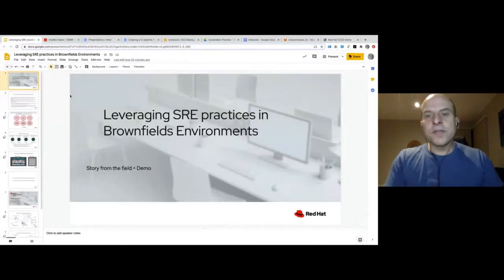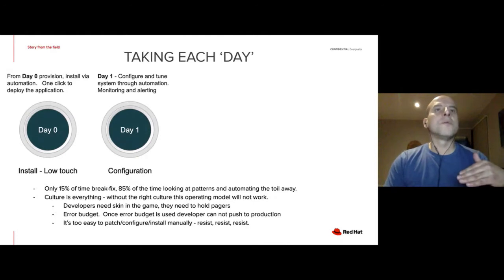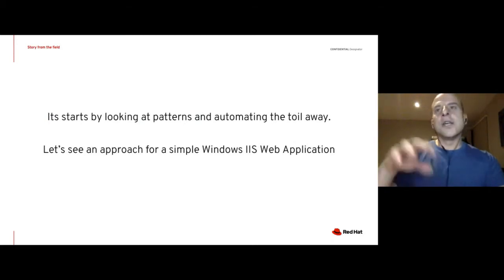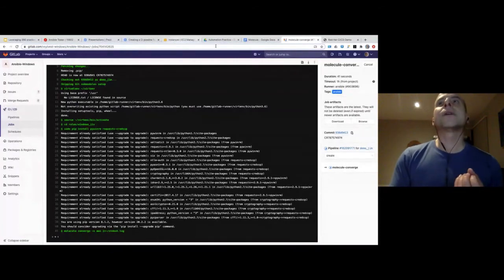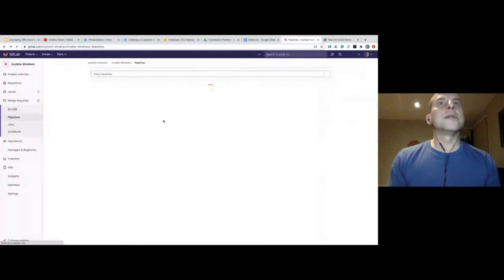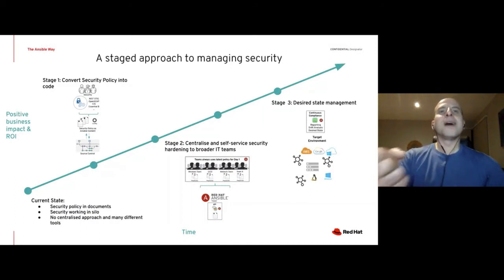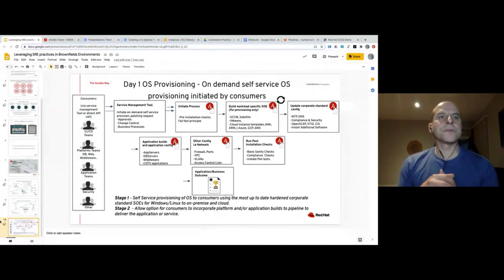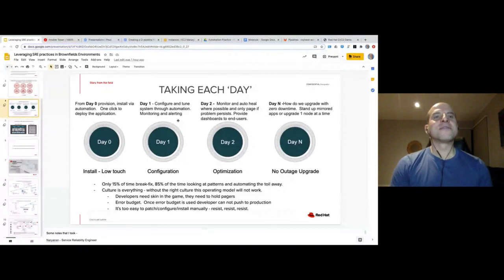(SRE) Leveraging SRE Practices In Brown-field environments, 200826 Jim Katsos, Redhat,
Enterprise IT environments have been built up over decades and are generally mixed and diverse, encompassing a broad range of infrastructure and operating system versions, running a diverse set of applications.
The role of operations has also evolved over many years, favouring teams working in siloed domains like network and infrastructure, database and applications, each with their own tooling and approaches.
To balance the risk of outage due to change, often complex and involved change control processes had to be implemented.
Yet business is demanding that traditional IT move faster than ever before often with the same or less budget and people. Change is required but the big question is how?
In this session, the Red Hat team will examine how traditional operations teams can start to leverage some of the learnings, principles and tooling used by SRE teams to help meet the challenges of modern IT in real-world enterprise (brownfield) environments.

1st SPEAKER(S):
Jim Katsos
Jim Katsos has more than 20 years’ experience in the enterprise software industry. He is currently responsible for promoting the Red Hat cloud and automation portfolio to the ANZ market. Jim has held various leadership roles across technical presales, professional services and research and development and has a strong technical background across multiple software companies.